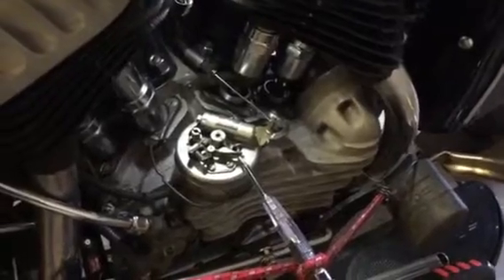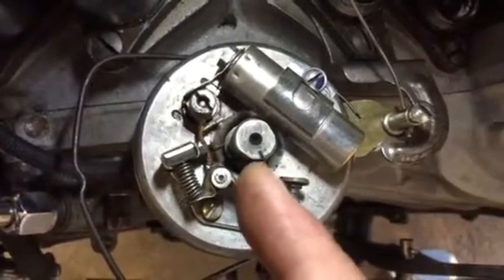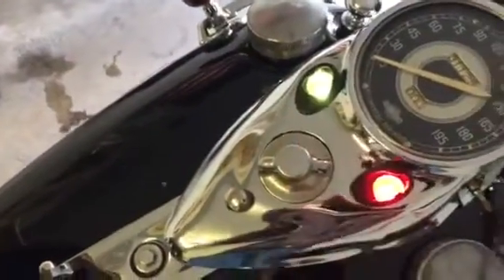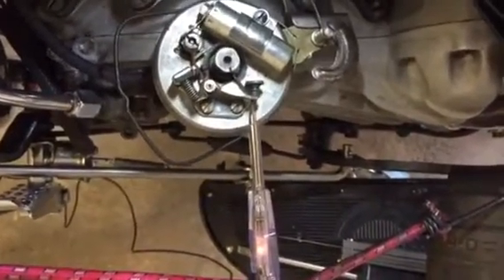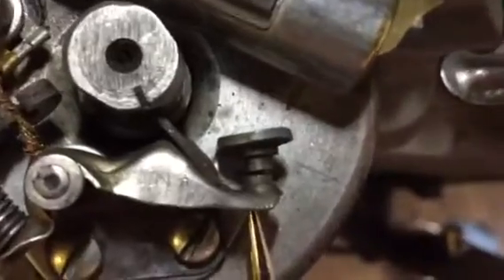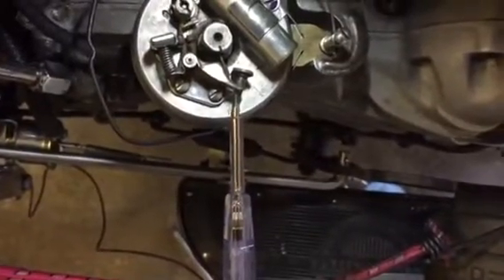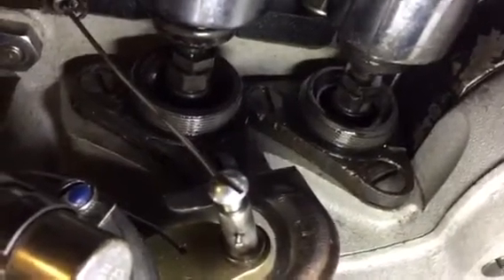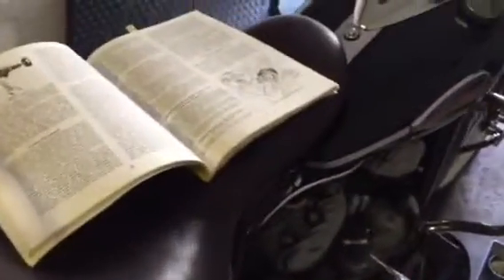Harley Davidson WL circuit breaker timing alignment